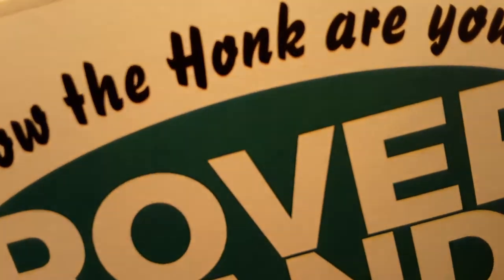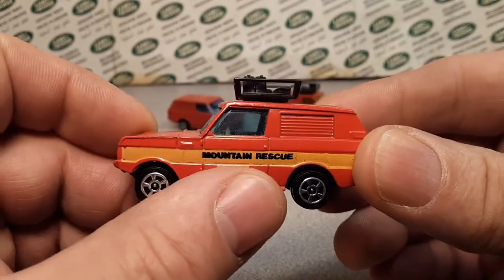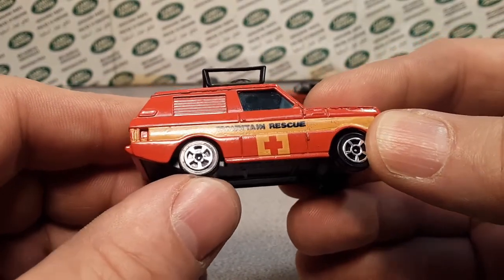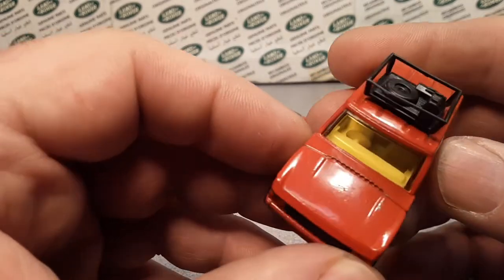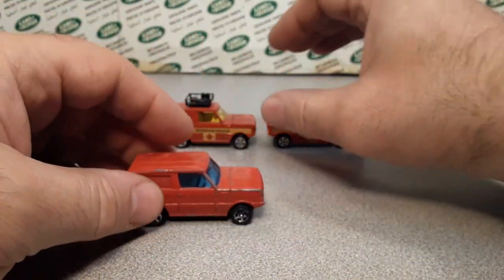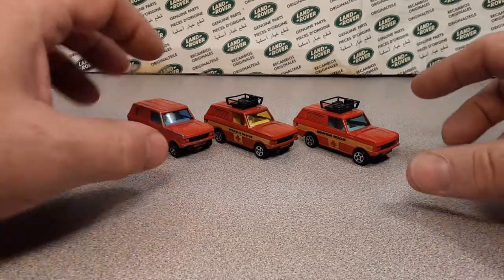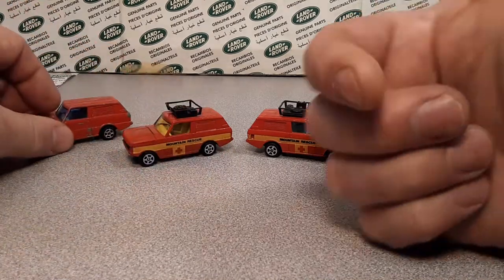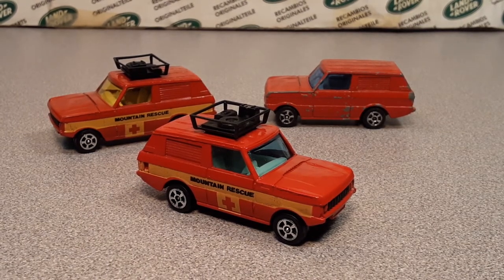Rover Land One Of Wednesday!! Corgi Review!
Corgi. 3 door van?

My Address:
Dan Winchell